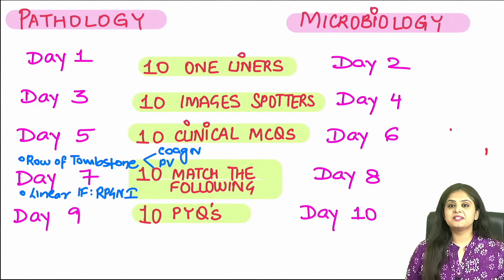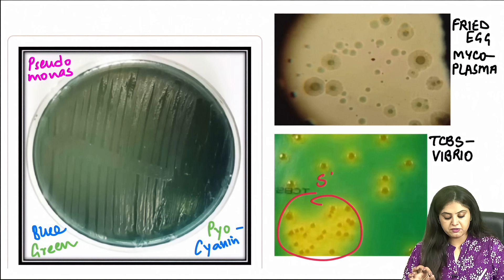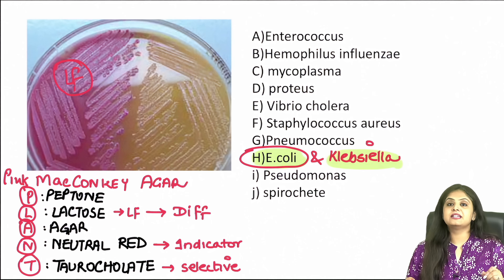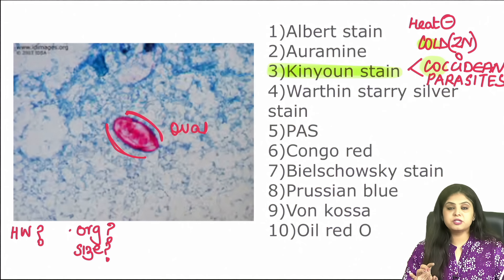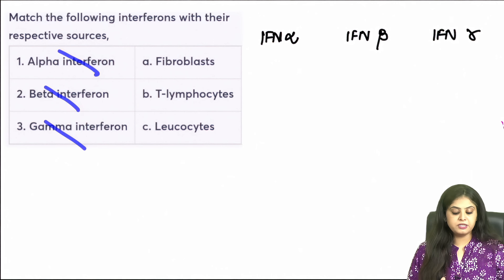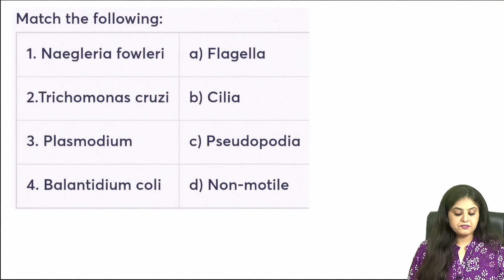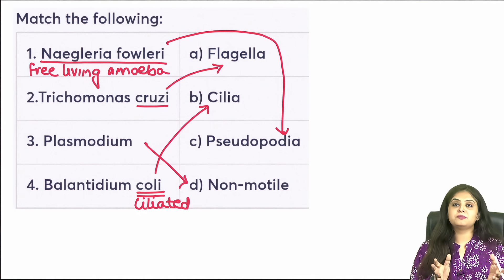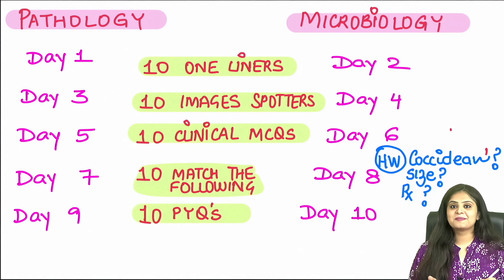TEN ON TEN 2.0! Day 8/10- Match the following Microbiology